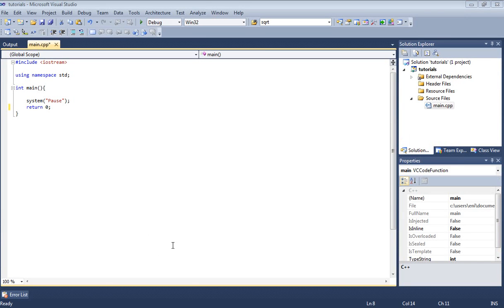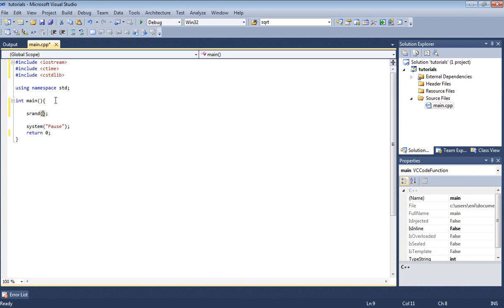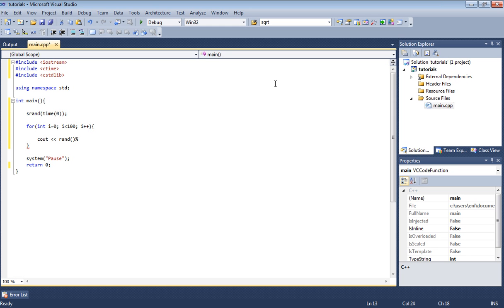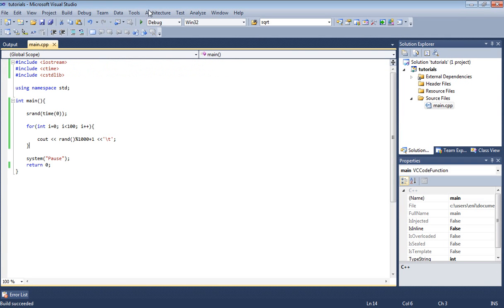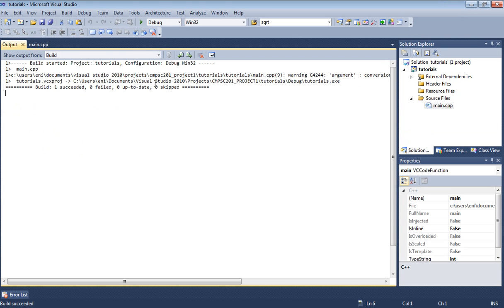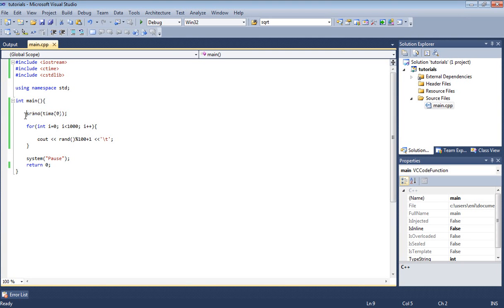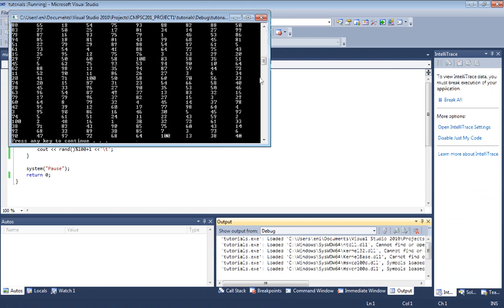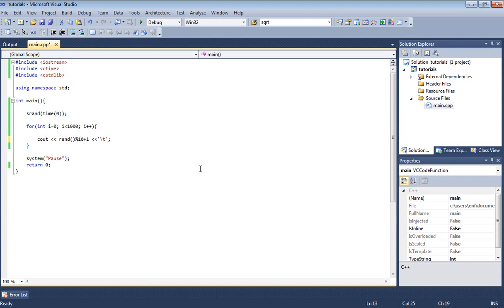Microsoft Visual Studio C++ Tutorial 28 (Random Numbers), HD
This the 26th tutorial of the series of tutorials demonstration the C++ language to beginners and all who are willing to learn it or enjoy programming. This tutorial demonstrates how to generate random numbers in c++.

PLEASE WATCH ALL MY OTHER VIDEOS AND DON'T FORGET TO